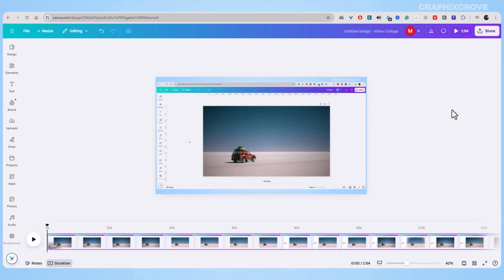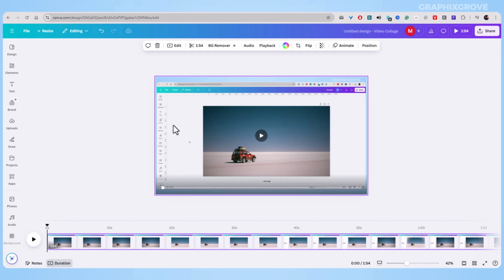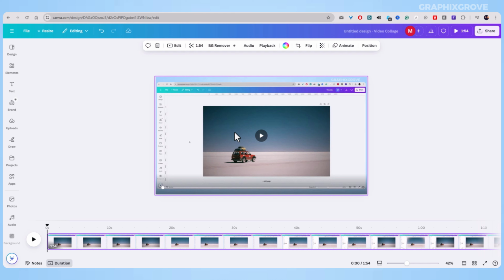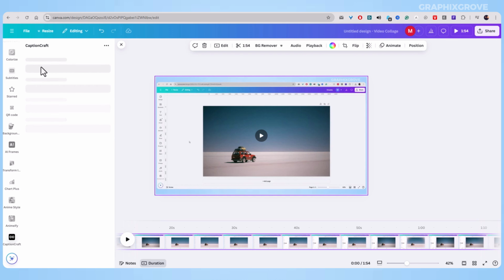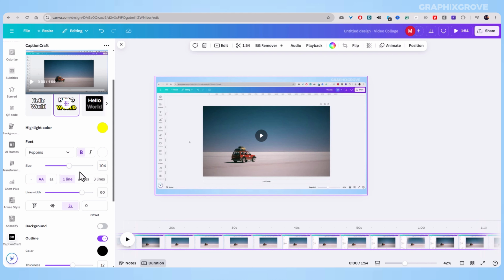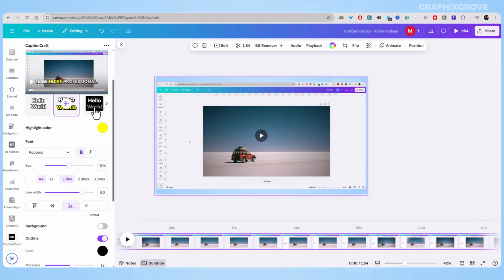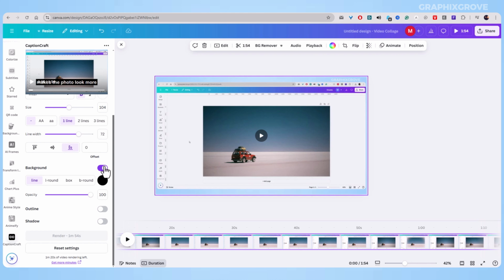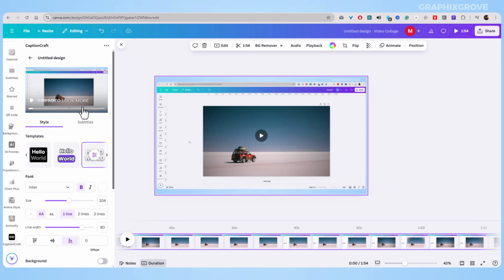Create Unique Captions For Videos in Canva (Simple Canva Video Tutorial For Beginners)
Learn how to add captivating captions to any video in Canva. It is fast, and easy and even Canva beginners can do it. Also watch the latest Canva video editor tutorial

Tired of your videos looking like they were made in the Stone Age while everyone else's content looks like it came from the future? In this no-nonsense Canva tutorial, we're breaking down the secrets to creating those fancy video captions you've been drooling over on social media. Get ready to level up your video game with these ridiculously simple caption tricks that'll have your followers thinking you hired a professional designer!

0:00 - Into
0:22 - How to add captions to a video